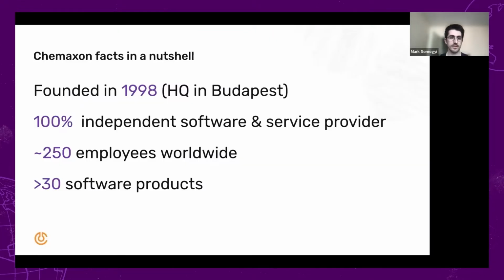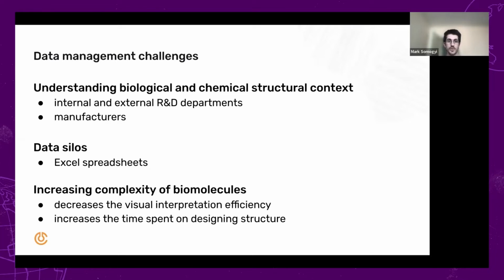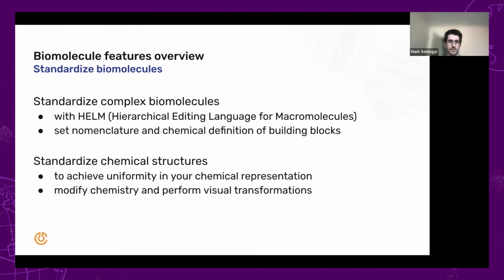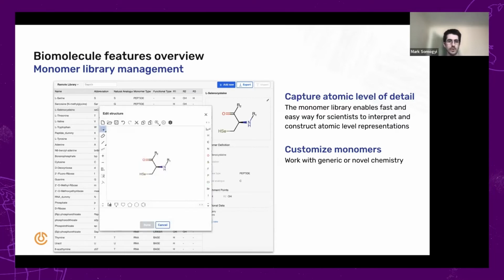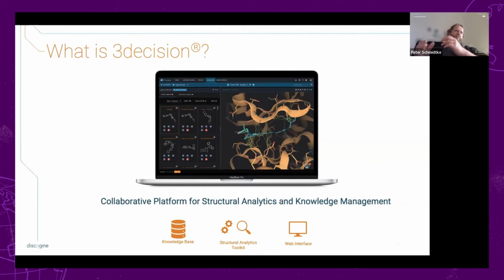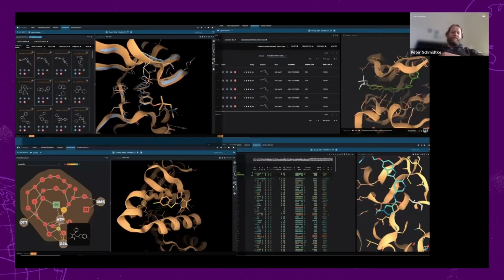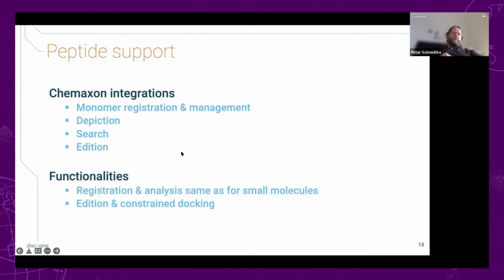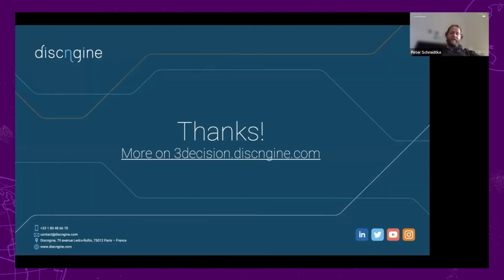Efficient biomolecular structural data handling and analysis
Joint webinar with Discngine. If you are working on the discovery of next generation drugs and using structure-based approach in your research, learn how to leverage vast biomolecular structural data with innovative technologies.